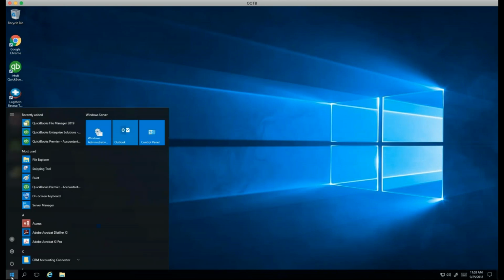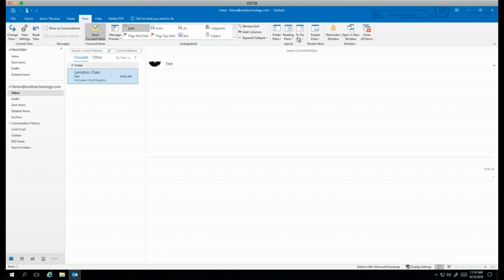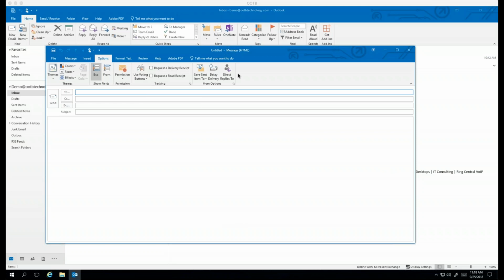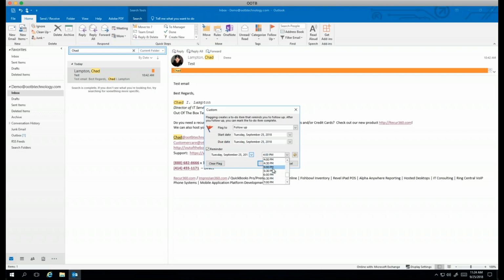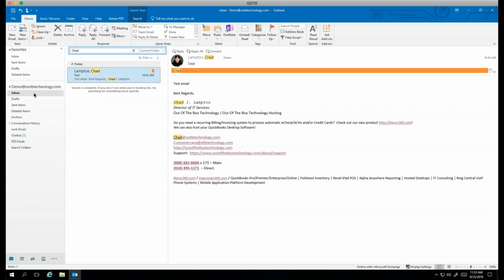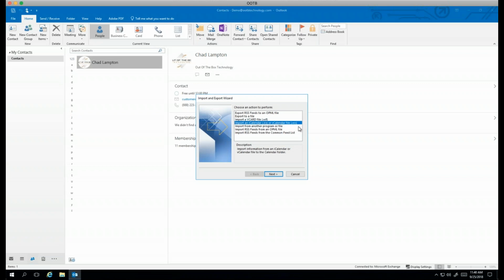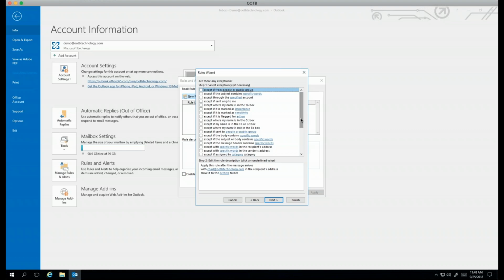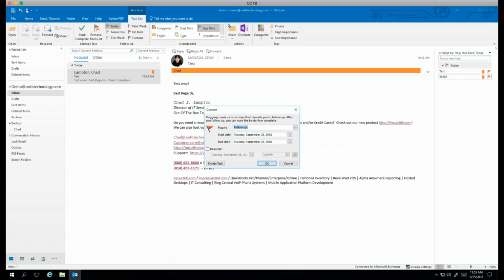Tips and Tricks for Outlook Users - Tech Tuesdays